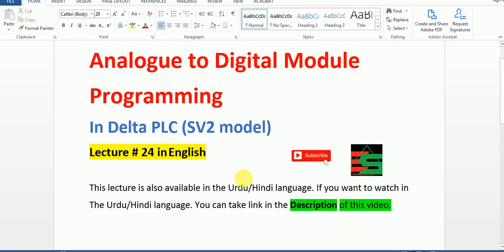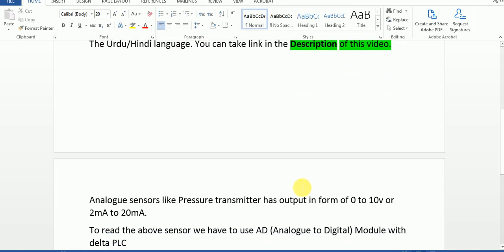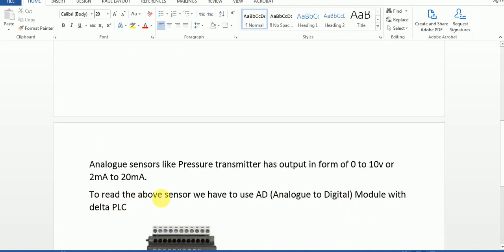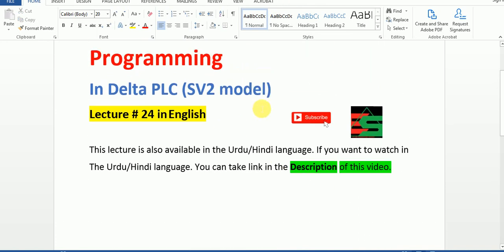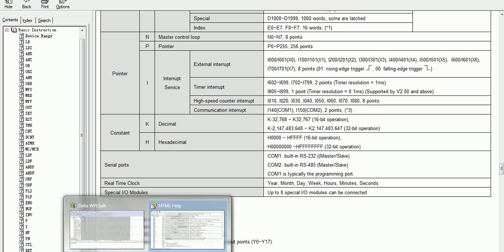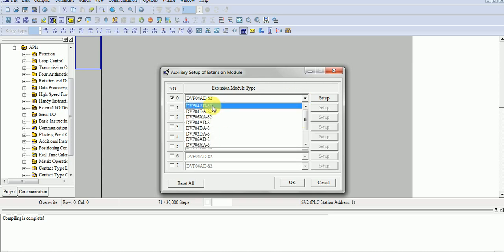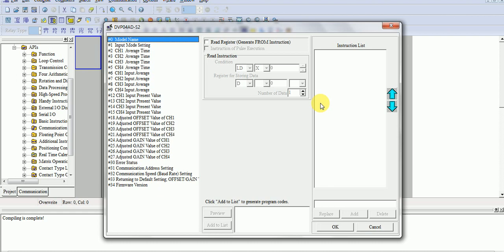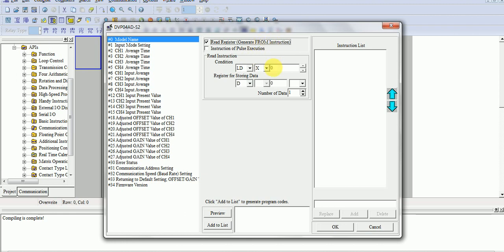Analogue to Digital Module Programming In Delta PLC in English Lecture#24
This Lecture is also available in the Urdu/Hindi Language. Link is below